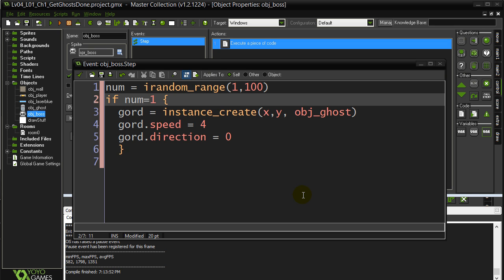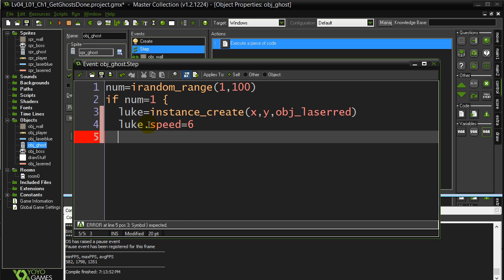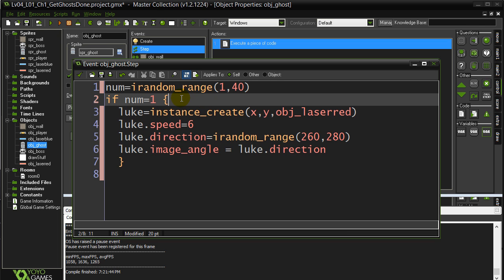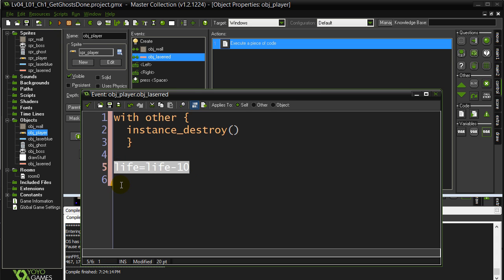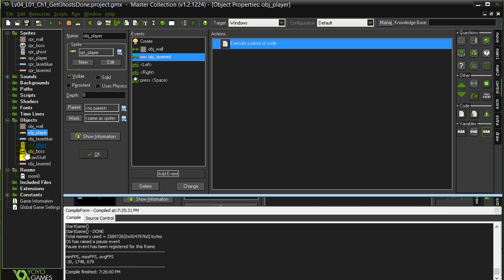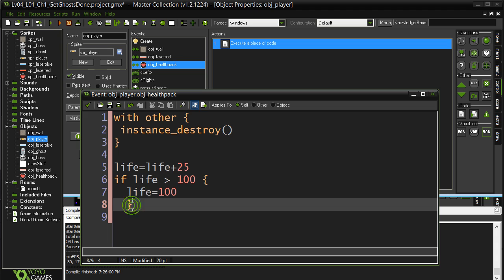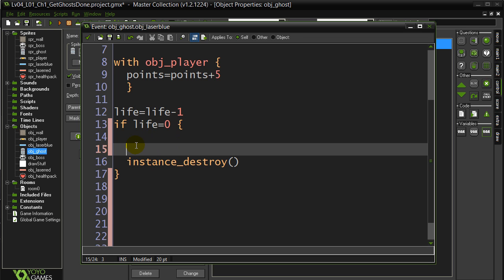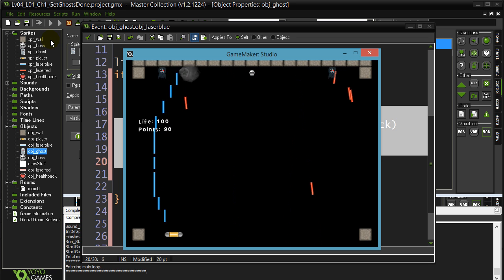GPC 04-01-X1Solution2 (GameMaker Simple Game Mods)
GameMaker Game Programming Course 04-01-X1Solution2.  In this lesson and tutorial we will ...